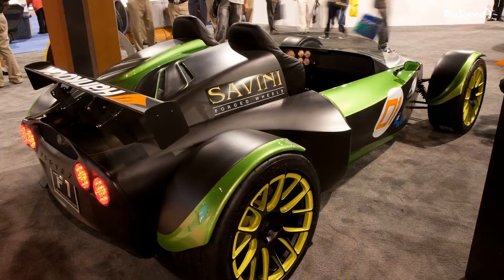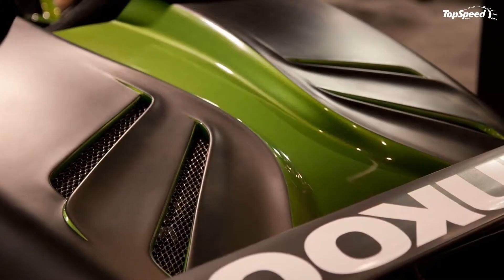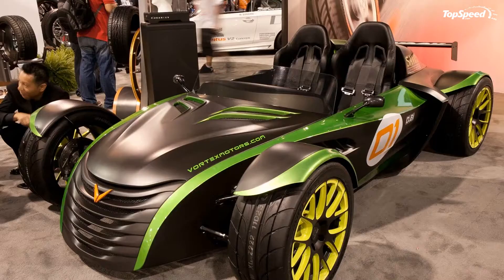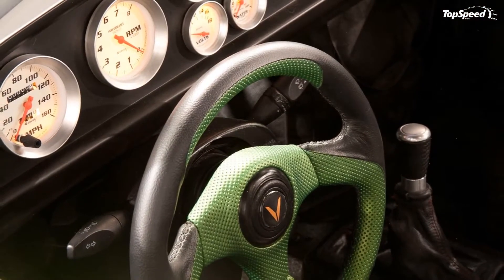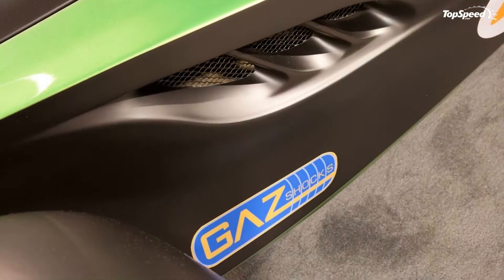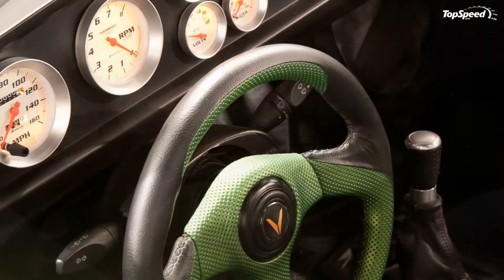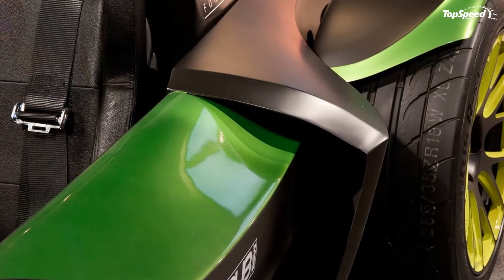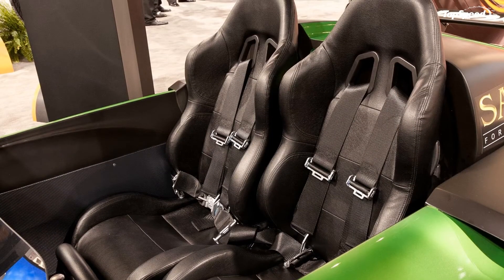2010 Vortex F1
The recently concluded SEMA Auto Show was eventful for a number of reasons.
First, there were the usual suspects of automakers and aftermarket tuners bringing their latest tricked-out and tuned-up vehicles. Then there were the lesser known folks who, despite not having room on the showroom floor, still managed to strut their stuff outside in the parking lot.
Then there are the surprise appearances. Companies that you didn’t know would come - and some you didn’t even know existed - only to make an appearance at the event with a car that immediately grabbed people’s attentions.
Folks, that’s how the Vortex F1’s time at SEMA came to be.
Details after the jump.